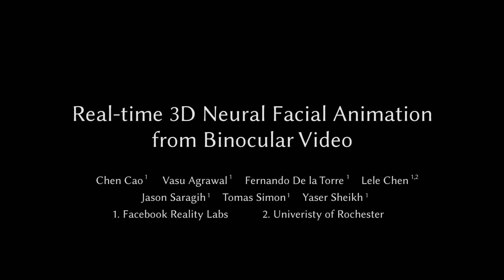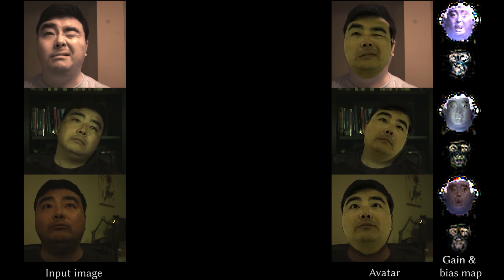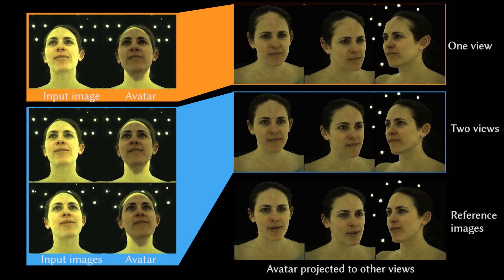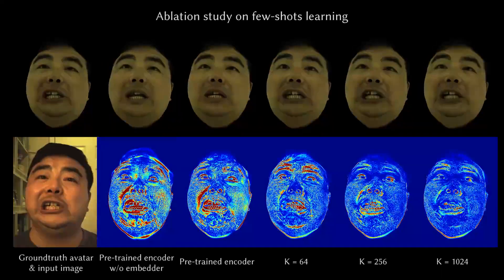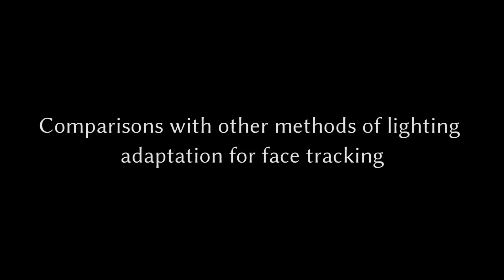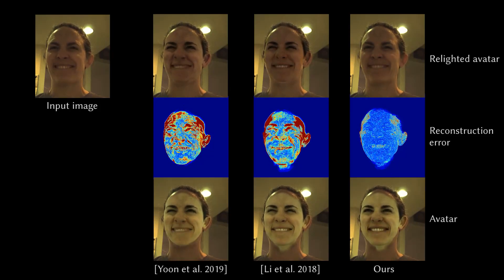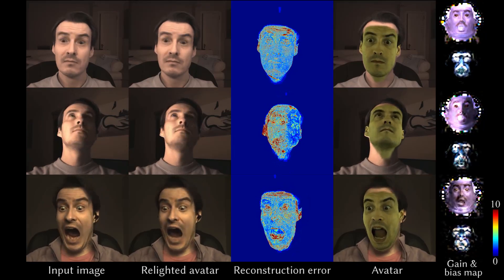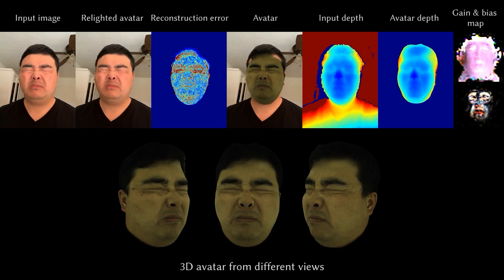Real-time 3D Neural Facial Animation from Binocular Video (SIGGRAPH 2021)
We present a method for performing real-time facial animation of a 3D avatar from binocular video. Existing facial animation methods fail to automatically capture precise and subtle facial motions for driving a photo-realistic 3D avatar "in-the-wild" (i.e., variability in illumination, camera noise). The novelty of our approach lies in a light-weight process for specializing a personalized face model to new environments that enables extremely accurate real-time face tracking anywhere. Our method uses a pre-trainedhigh-fidelity personalized model of the face that we complement with a novel illumination model to account for variations due to lighting and other factors often encountered in-the-wild (e.g., facial hair growth, makeup, skin blemishes). Our approach comprises two steps. First, we solve for our illumination model’s parameters by applying analysis-by-synthesis on a short video recording. Using the pairs of model parameters (rigid, non-rigid) and the original images, we learn a regression for real-time inference from the image space to the 3D shape and texture of the avatar. Second, given a new video, we fine-tune the real-time regression model with a few-shot learning strategy to adapt the regression model to the new environment.We demonstrate our system’s ability to precisely capture subtle facial motions in unconstrained scenarios, in comparison to competing methods, on a diverse collection of identities, expressions, and real-world environments.